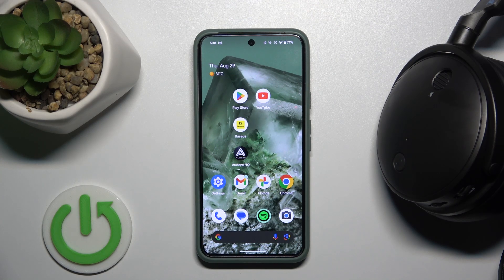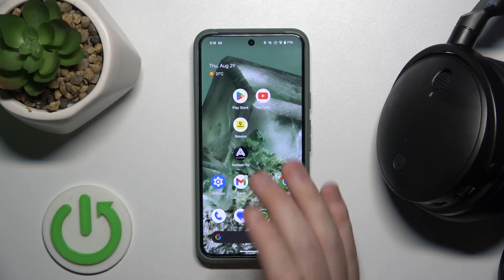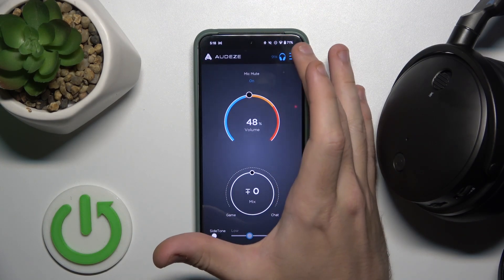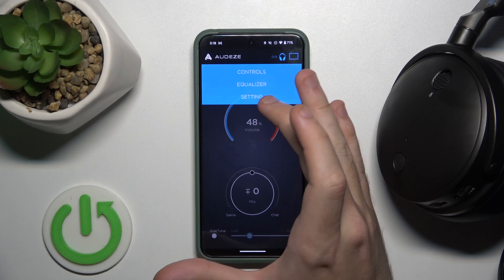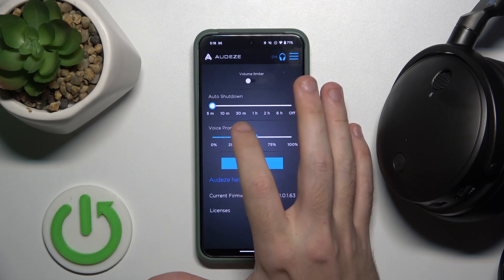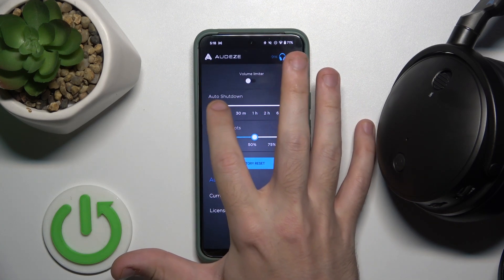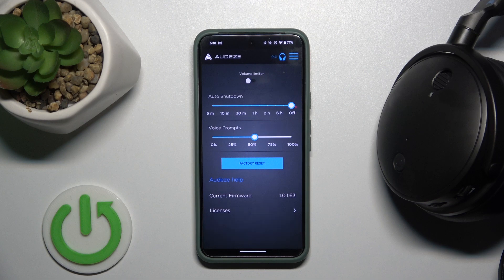How to Turn Off Auto Shutdown on Audeze Maxwell | Step-by-Step Guide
In this video, we’ll guide you through the process of turning off the auto shutdown feature on your Audeze Maxwell headphones. This feature automatically powers down your headphones after a period of inactivity, but you may prefer to disable it to ensure your headphones are always ready when you need them. Follow our step-by-step guide to adjust the settings and keep your Audeze Maxwell powered up as desired.

How to turn off auto shutdown on Audeze Maxwell?
What are the steps to disable automatic power-off feature on Audeze Maxwell?
Step-by-step guide to managing power settings and preventing auto shutdown on Audeze Maxwell?